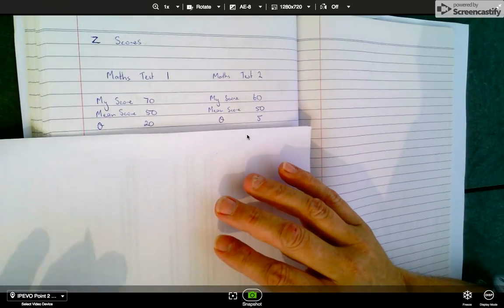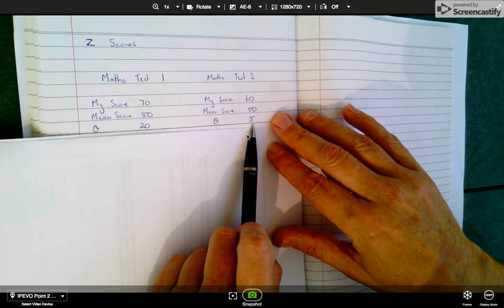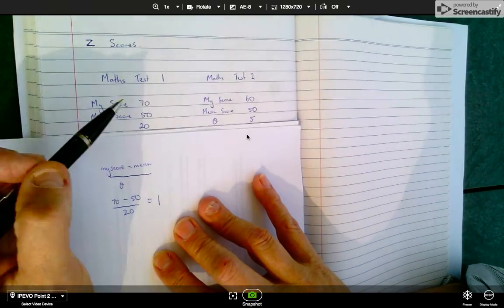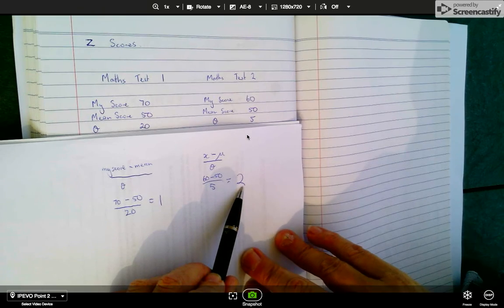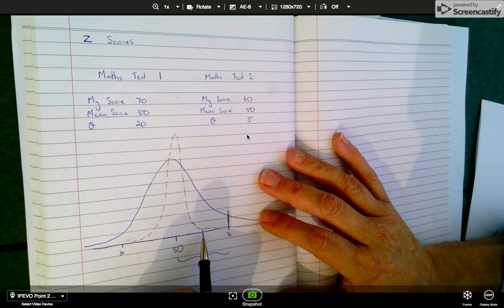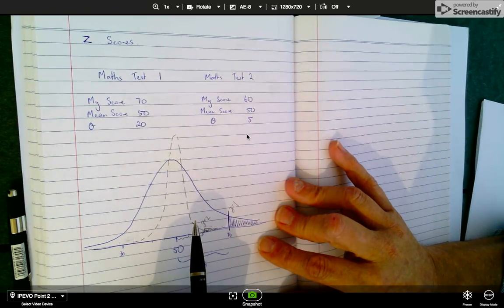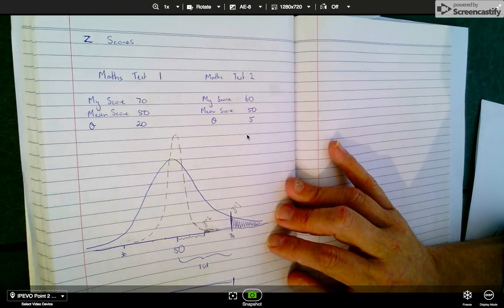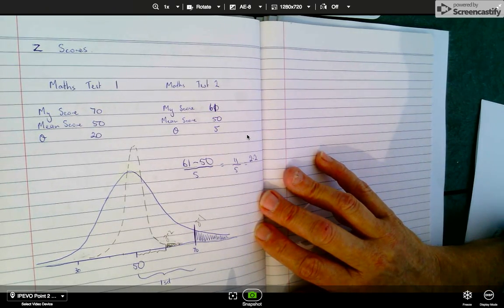how we calculate Z scores